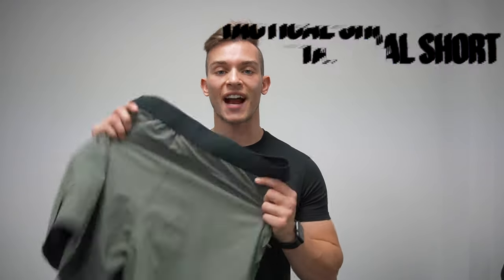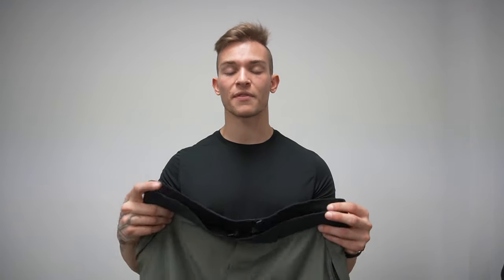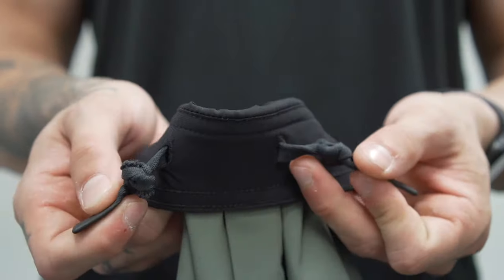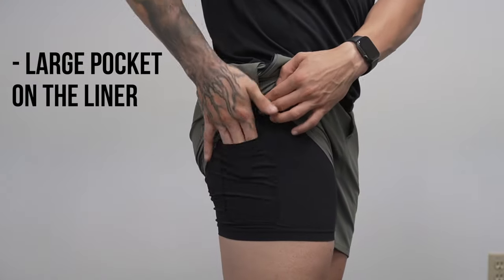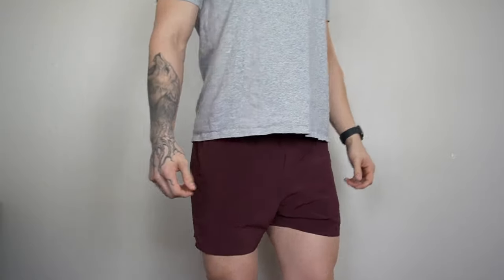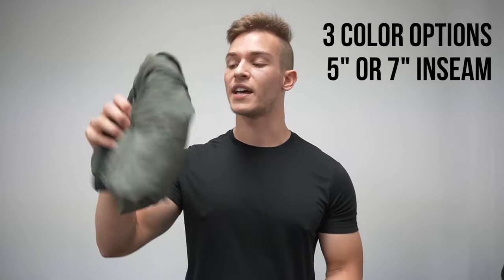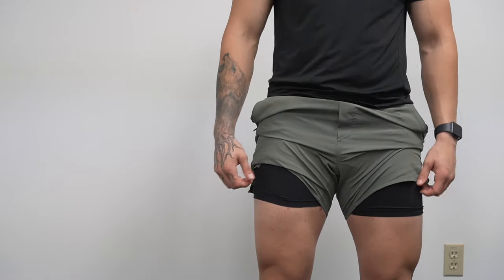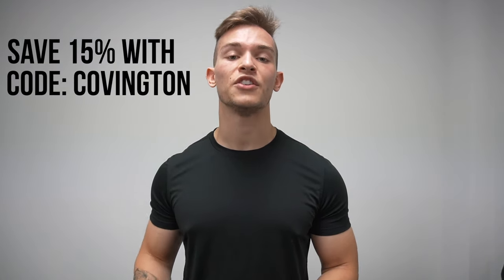Ten Thousand Tactical Shorts | Detailed Review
Here's a detailed breakdown and review of the Tactical Shorts from Ten Thousand!

The tactical shorts are the 2nd short they've released from their "Pro Line" that's geared towards more specialized training.